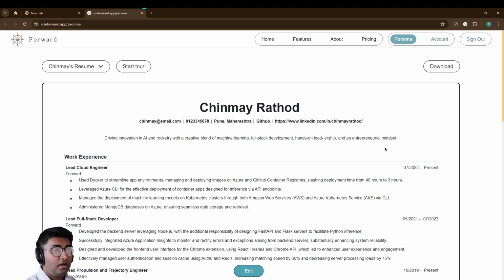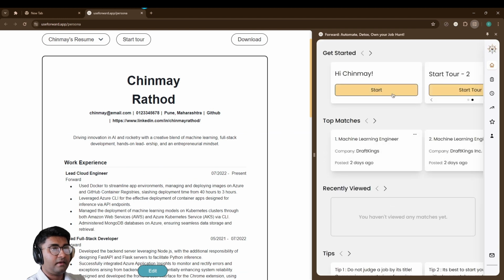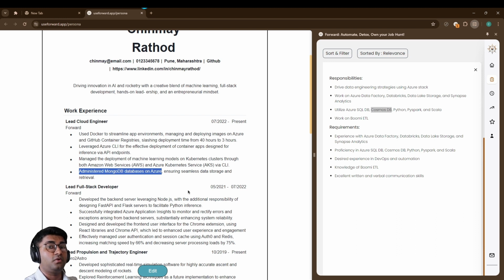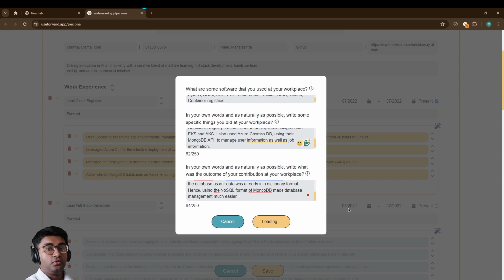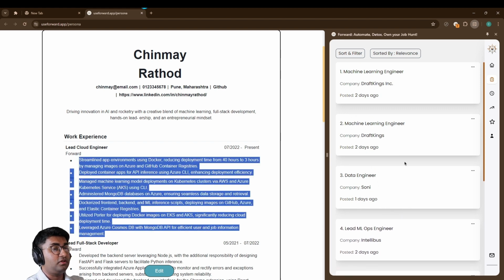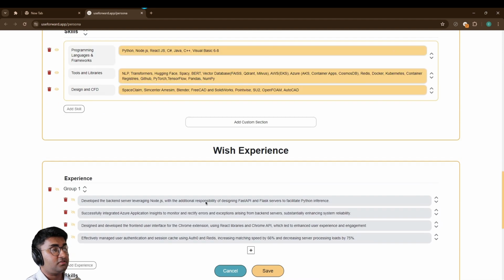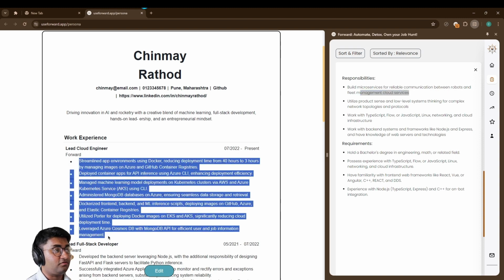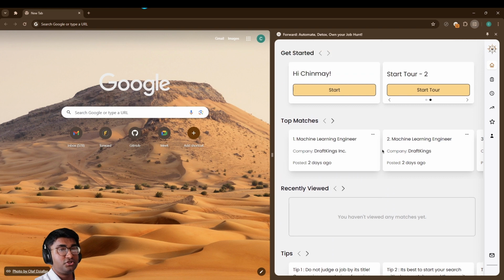How to use Forward Part 1 - All about Personas!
This video talks about all Forward's Personas and further tips and tricks you can use to get the best job recommendations you want!